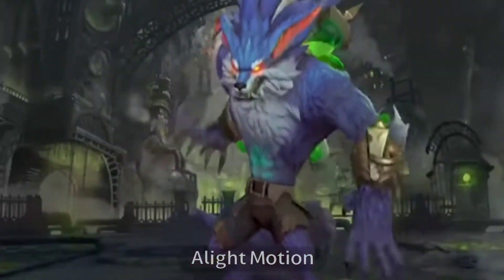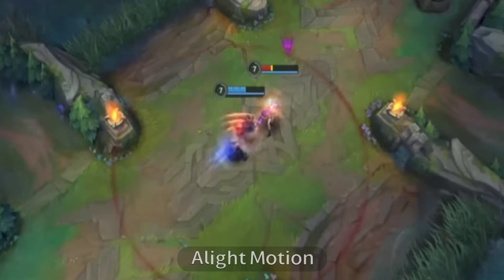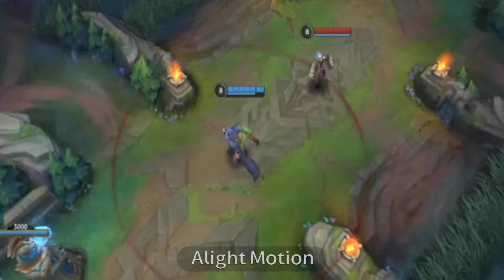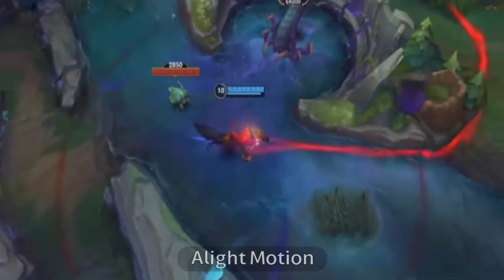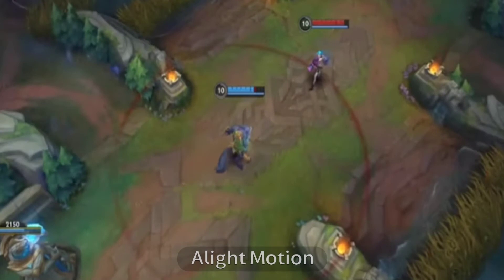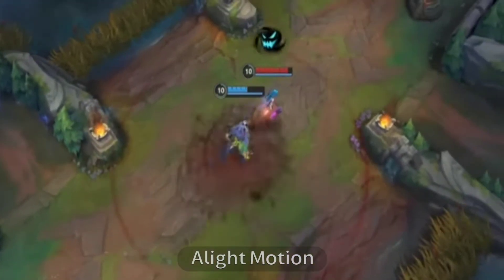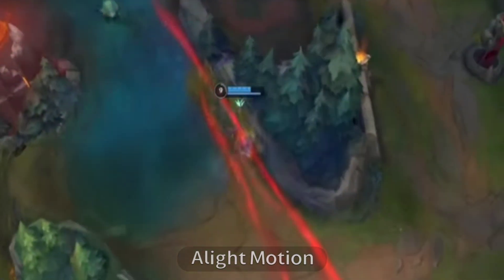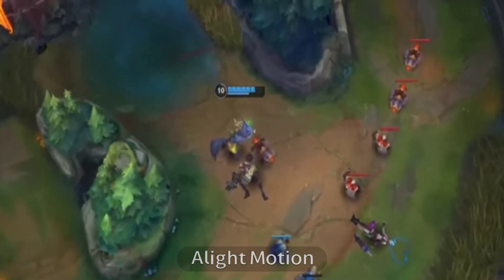Warwick preview league of legends: wild rift